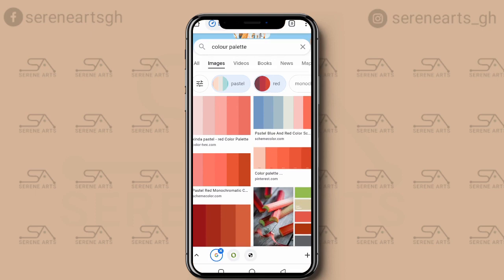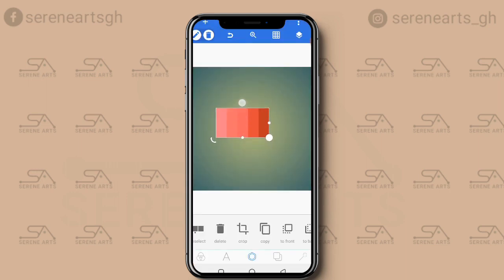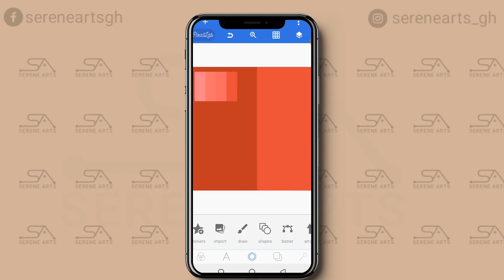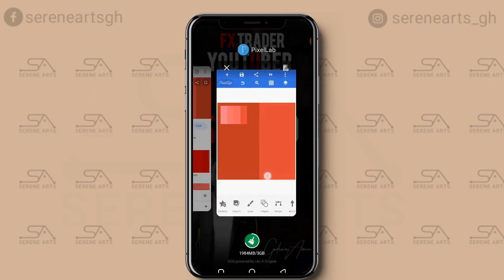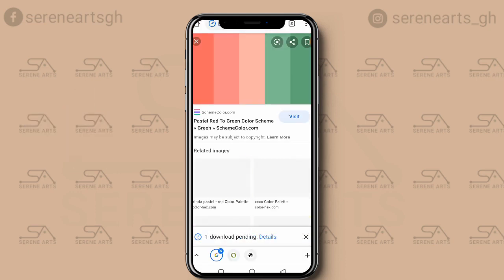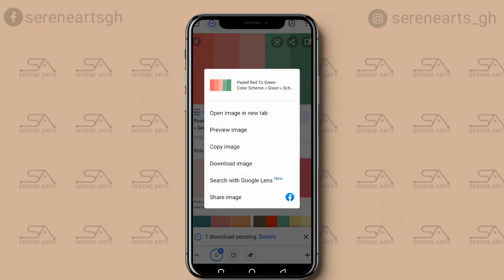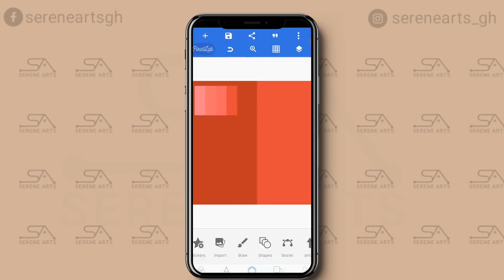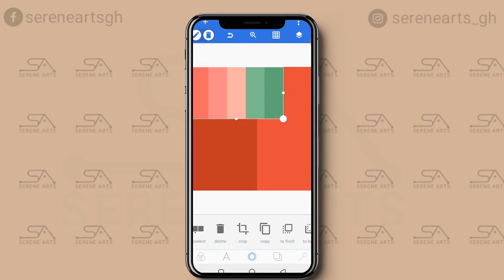How To Use Colours Like A Pro Even If You Have No Idea About Colour. || Colour Codes 💥💥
Hello everyone, so a lot of you have requested for a video on how to get perfect colour combination for designing a project. So in this video, I showed a very simple method that you can use even if you have no knowledge about colour work.

Make sure you watch this video to the end for a better understanding

Your one subscription will make my day